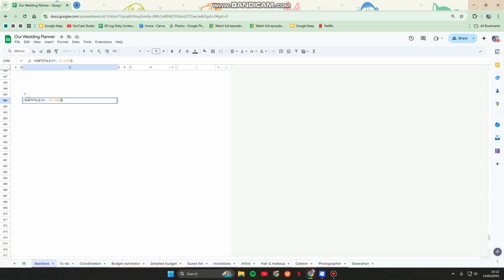💥 GUIDE: How to Include and Exclude Filtered Data in Google Sheets Functions | Troubleshooting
Having trouble with Google Sheets functions ignoring your filtered data? 🤯 You're not alone! In this step-by-step guide, we’ll walk you through how to include or exclude filtered data when using formulas like SUM, AVERAGE, COUNT, and more.